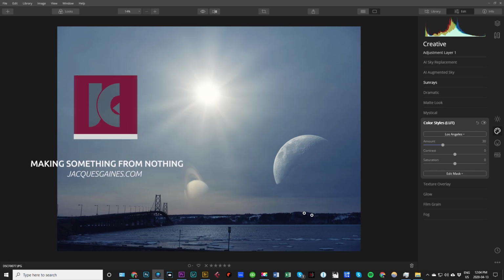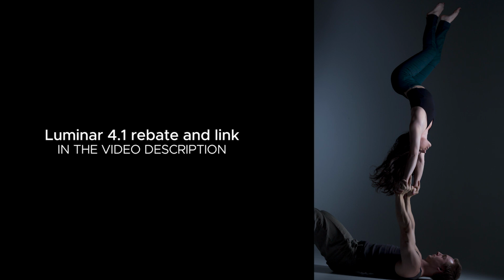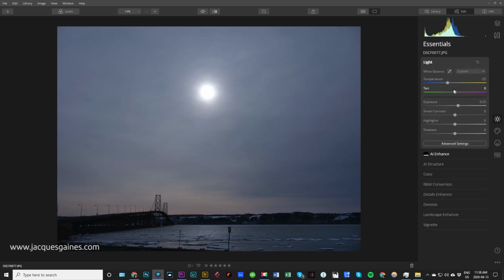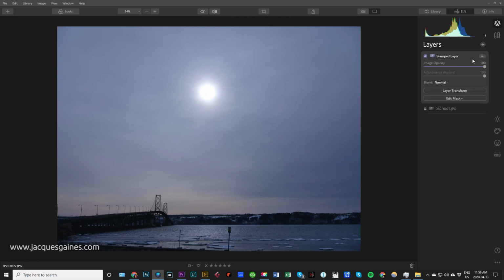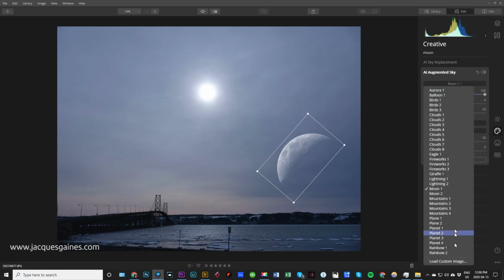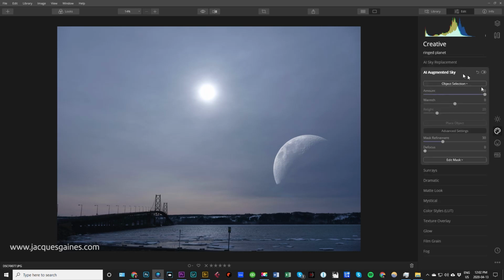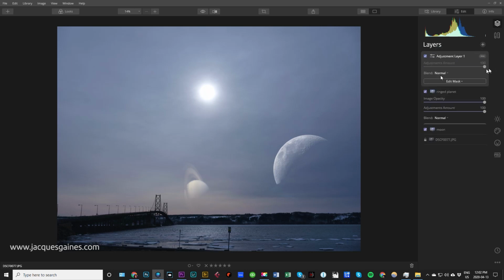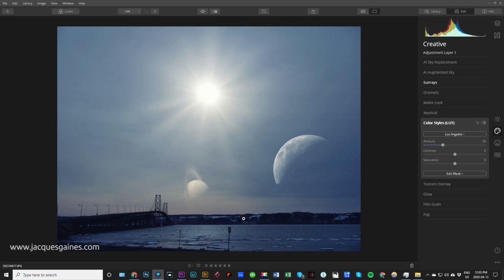Luminar 4.2 AI Augmented sky: Adding multiple elements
Many people are telling me that they like Luminar 4.2 AI Augmented sky but that they feel limited by the amount of elements that they can add to a photo. It is true that AI Augmented sky cannot be added within the same layer. But if you actually create a new stamped layer, you can add as many elements as you like. You just have to be sure of your edit on each layer as that edit is pretty well burnt in using stamped layers.

Watch this tutorial and see how I do it

I am a Lunimar partner. If you want the rebate, just go to my link to buy the software

This is all the normal discounts you get if we have past the Easter specials

To get a discount of 10US dollars on the Luminar 3 + Luminar 4 bundle use this code
JACOLM4

If you would like to buy some of my T-shirts, hoodies, and tank tops, click on this link